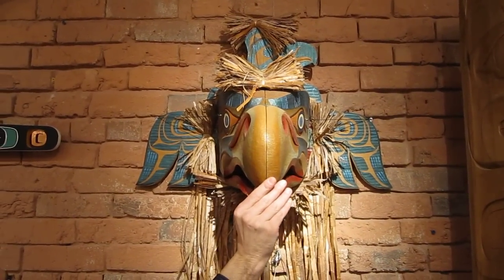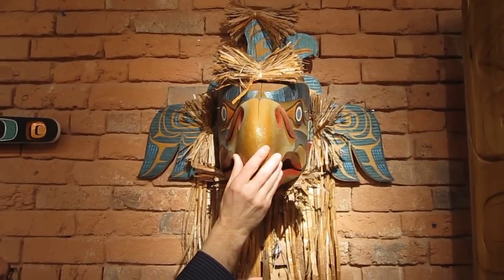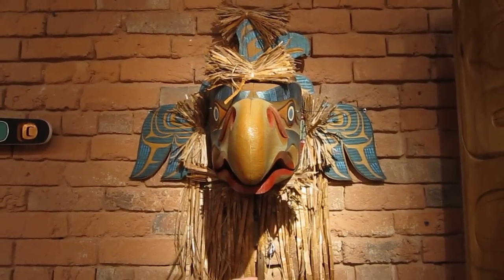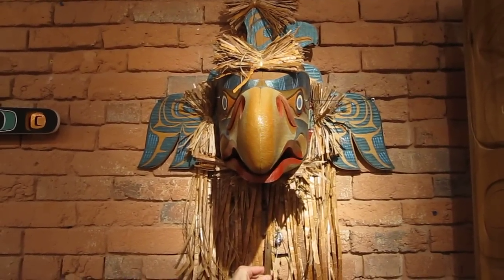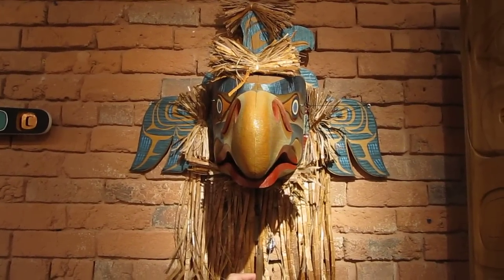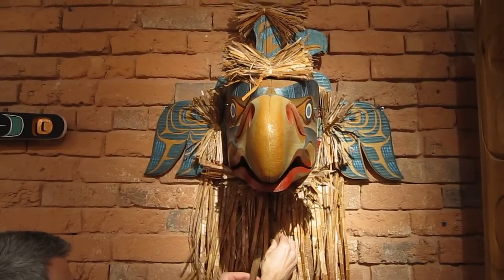Kwigwis Sea Eagle Mask - transforms!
An amazing piece of Coastal Art from Coastal Peoples in Vancouver.  David Flatt was kind enough to demonstrate.

Kwigwis Sea Eagle Mask
Simon Dick
Kwakwakawakw Nation

Red Cedar wood, Cedar bark, Acrylic paint

Simon Dick, Kwakwakawakw Nation

Simon Dick is one of the premier artists of the Kwakwakawakw nation. He was born in Alert Bay on February 6, 1951 and is of Tsawataineuk Kwichsutaineuk descent from Gilford Island. Simon was raised in a small village in Kingcome Inlet, immersed in the traditional practices of Kwakwakawakw culture and is fluent in the Kwa-kwa-la language.
Simons life, philosophy and creativity is immersed in the old ways and entwined with the contemporary, lending vibrancy to Kwakwakawakw culture. Tutored by grandfather chiefs on both sides of his family he learned the original songs and dances that have belonged to his family for many generations. He spent a significant amount of time studying the language and music with the late Chief Sam Henderson. In 1983 he held his inaugural potlatch, bestowing him rank amongst the Kwakwakawakw people.

Simon Dick apprenticed under Tony Hunt Sr. for 4 years, at the Art of the Raven workshop in Victoria. Simon has also worked with the acclaimed Haida artist Bill Reid in the carving of a 24-foot cedar canoe. In 1986 he designed and constructed a massive Thunderbird carving, measuring 40 feet high and 30 feet wide that cradled the amphitheater for the Canadian pavilion at the Worlds Fair Exposition in Vancouver, BC.

In the gradation of soft colors blending with bold lines and sharp forms, Simon creates works that are both fluid and powerful. The innovative carvings of Simon Dick command attention, blending traditional ways with a contemporary vision.

Simon continues today in the ways of his elders before him, taking on several apprentices and teaching them the ways of the First Peoples of this country.

In November of 2001, Coastal Peoples was delighted to have Simon participate in their highly anticipated exhibition entitled Spirits Transform, by contributing a much sought after original Tsonoqua Transformation.